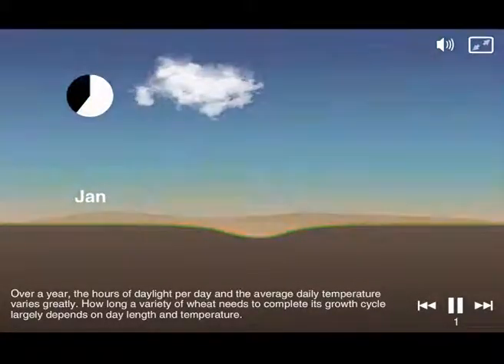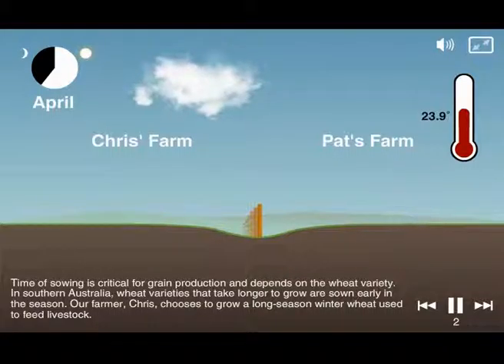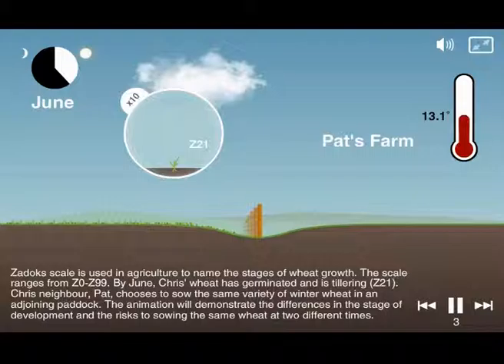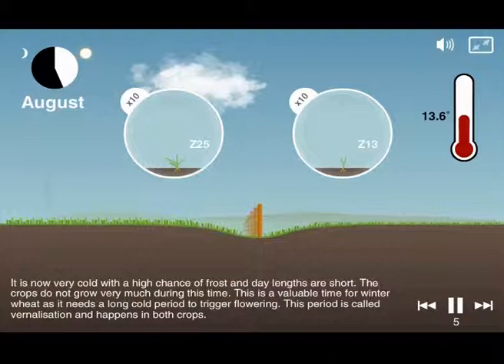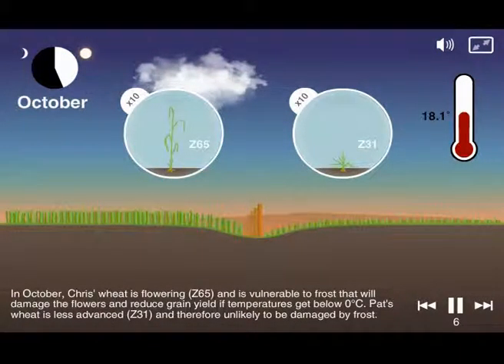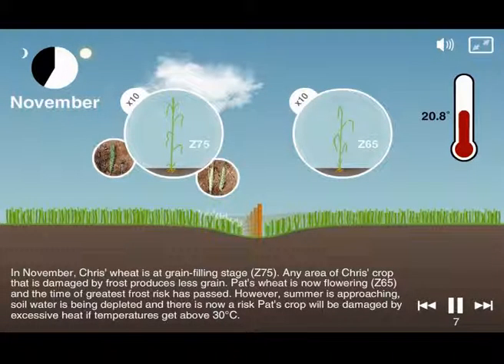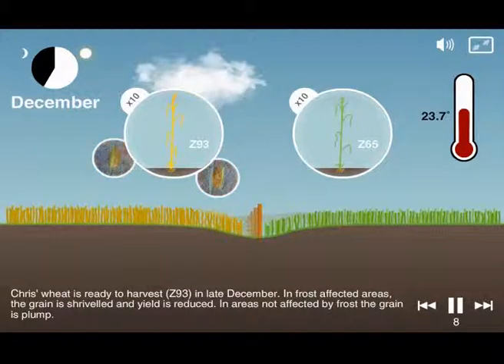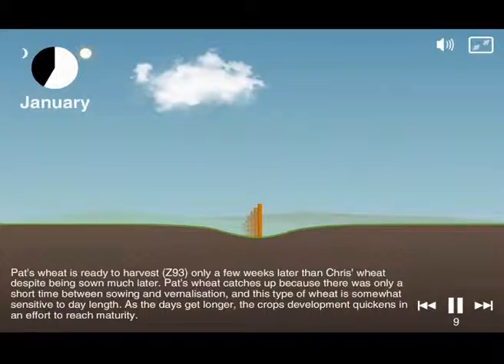Crop Growth In The High Rainfall Zone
The High Rainfall Zone animation is an easy to understand visual representations of crop development, wheat growth stages and the influence of climate and cultivar on grain yield.